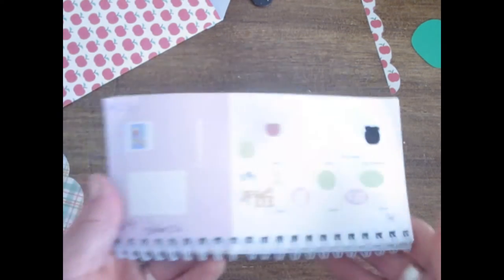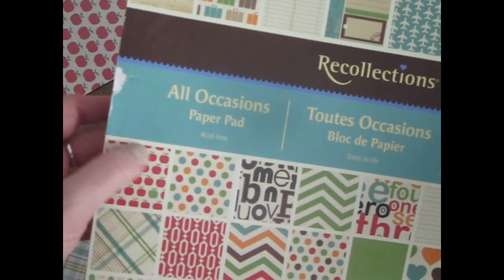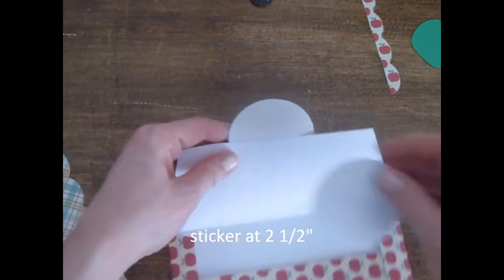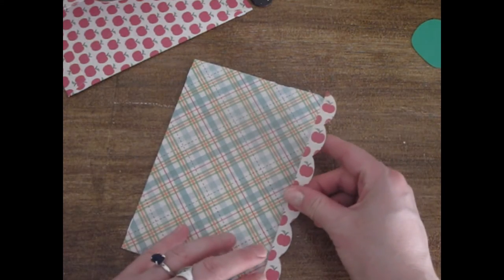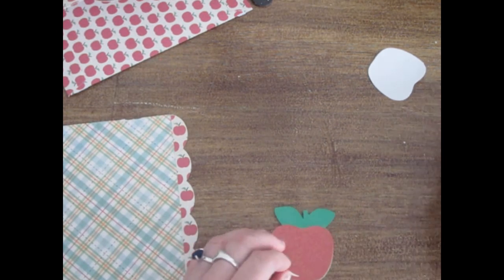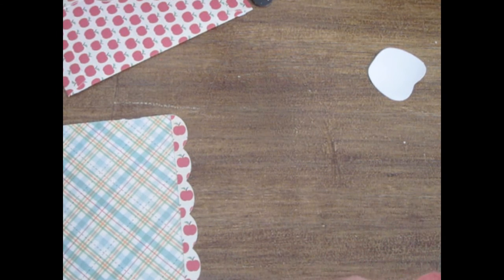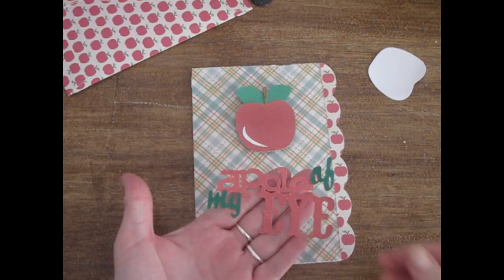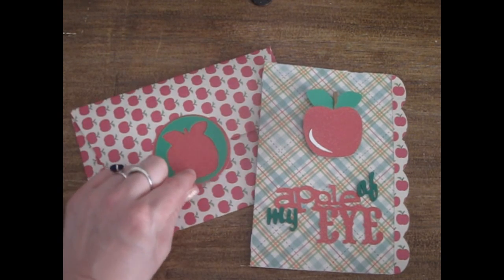"Just Because" Cards #23: Apple Card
Apple Card found on p. 46. Used Envelope #3 on p. 66, both cut at 6 3/4". Watch to find out more details on how I made this card.